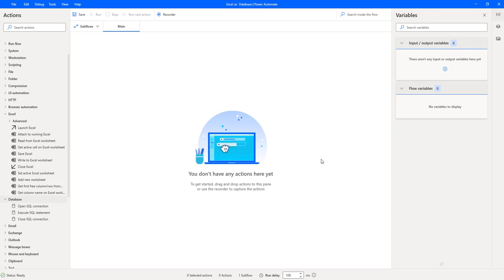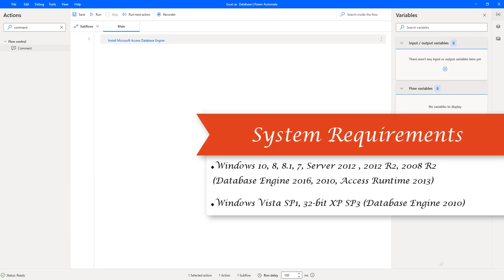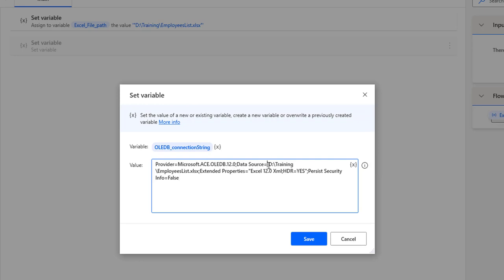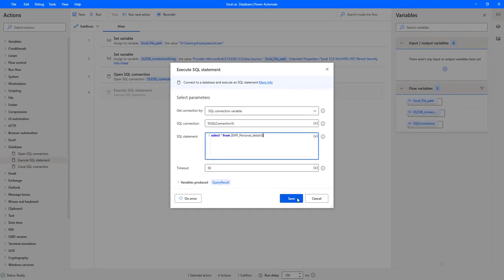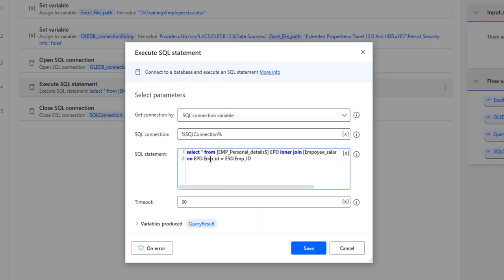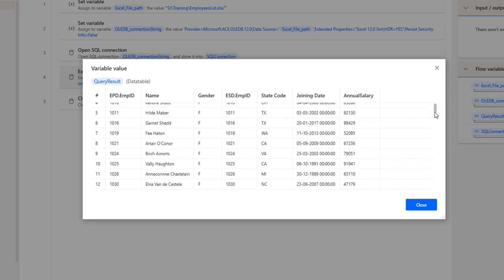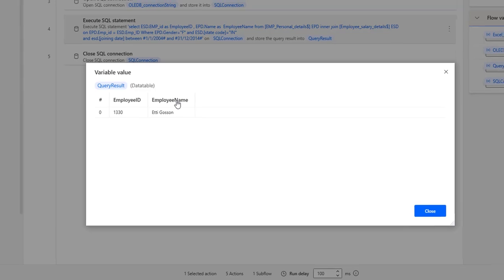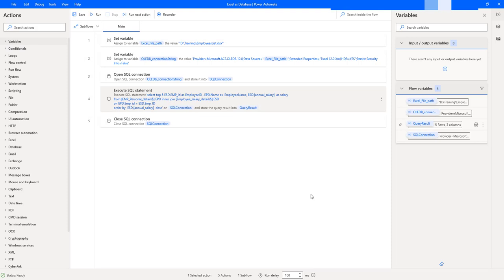Power Automate Desktop #206 || Excel As a Database (Complete Tutorial)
00:00 Intro

 @Microsoft Power Platform ​@Microsoft @MicrosoftPowerAutomate @MicrosoftPowerApps @mspowerplatform